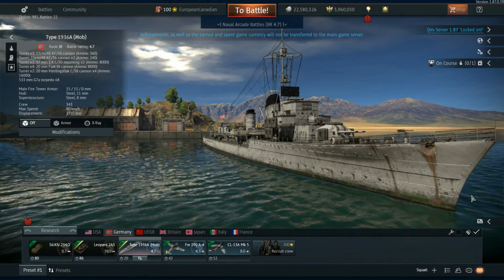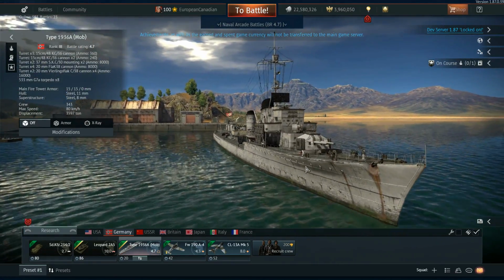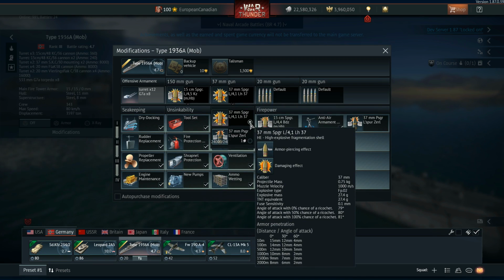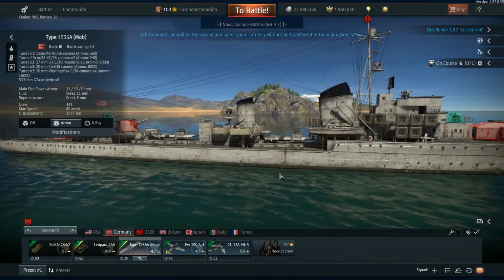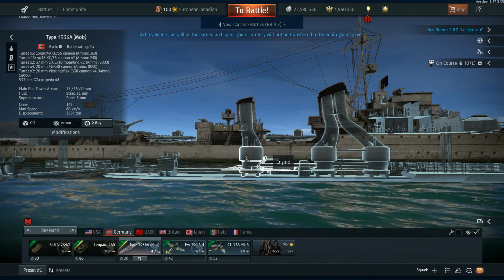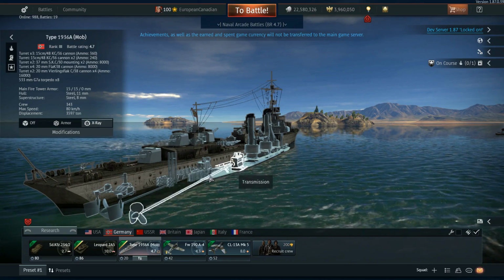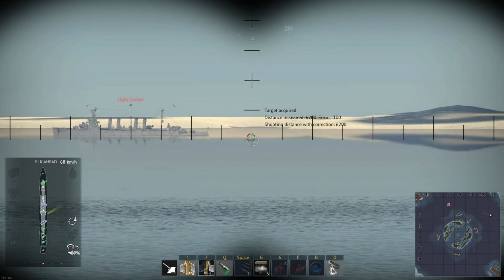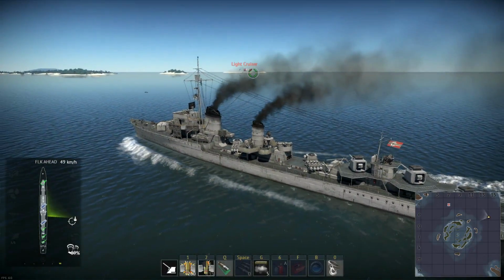War Thunder 2ⁿᵈ Dev Server - Update 1.87 - Type 1936A (Mob)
This is a general overview of the Type 1936A (Mob) on the 2ⁿᵈ 1.87 dev server.